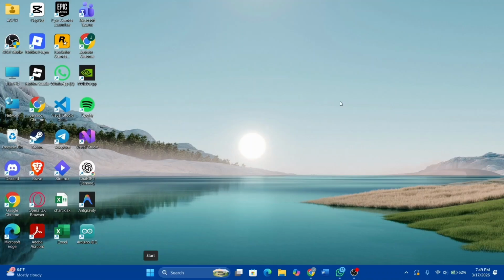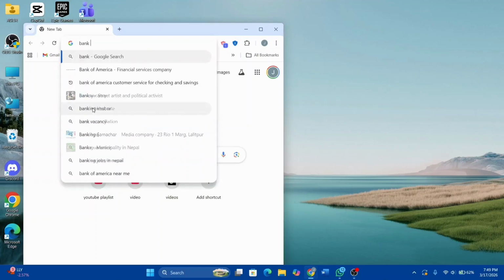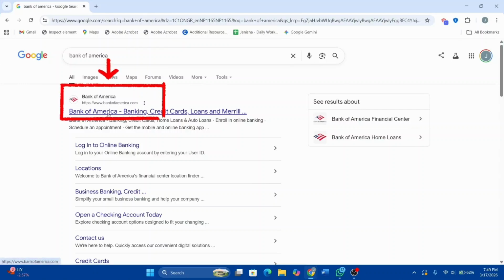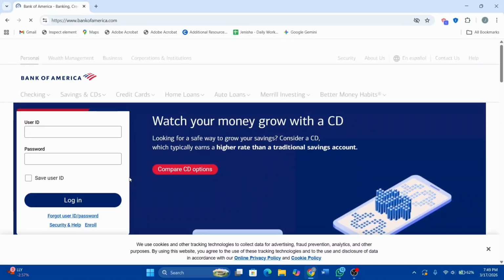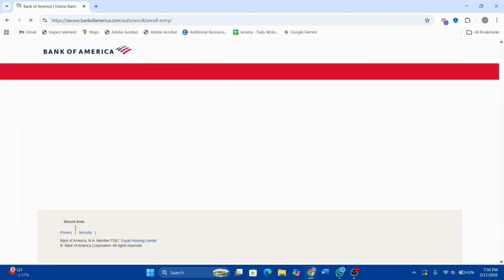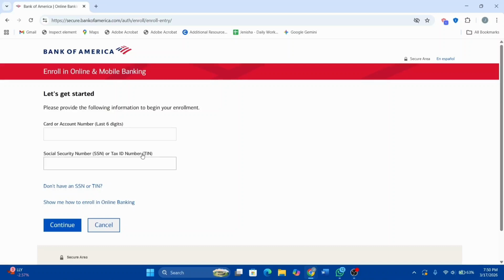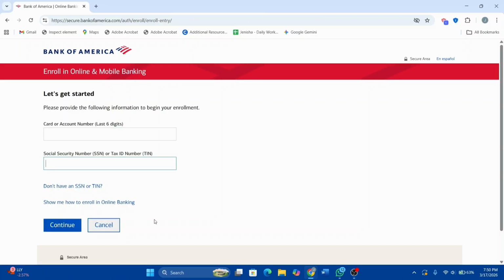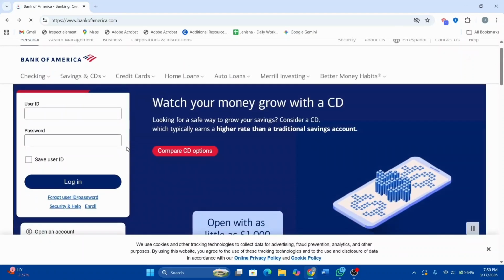How to Enroll in Bank of America Online Banking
Welcome to our step-by-step guide on "How to Enroll in Bank of America Online Banking"! If you want to manage your Bank of America account from anywhere, pay bills online, or check your balances conveniently, this video is perfect for you. We’ll show you how to create your Bank of America online banking account safely, navigate the enrollment process, and access your account on both PC and mobile devices. By following these simple steps, you can enjoy secure and convenient online banking at your fingertips.

In this video, we will show:

Step-by-step process to create an online banking account
Tips to securely access your Bank of America account online
How to manage your account and transactions through online banking
How to troubleshoot common enrollment issues